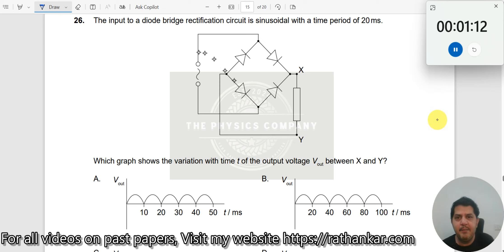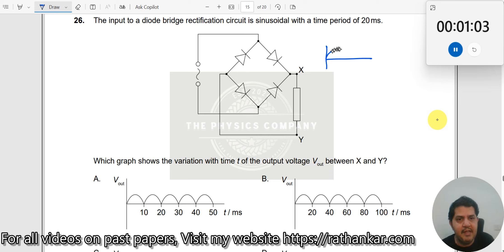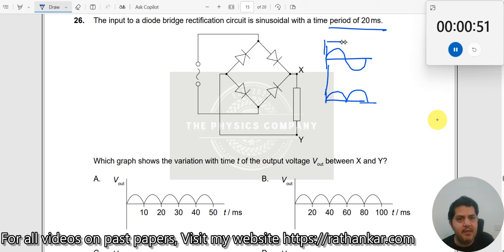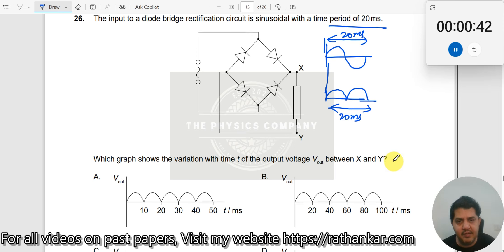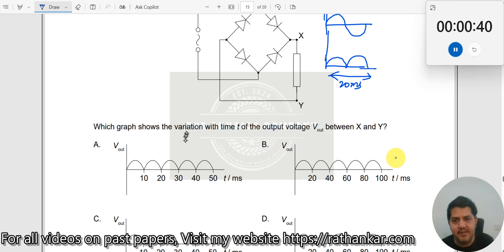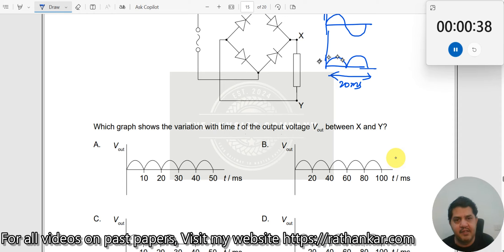26. The input to a diode bridge rectification circuit is sinusoidal with a time period of 20 ms.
The input to a diode bridge rectification circuit is sinusoidal with a time period of 20 ms. Which graph shows the variation with time t of the output voltage Vout between X and Y?

In this video, we solve a multiple-choice question from the IB DP Physics May 2019 TZ2 HL exam (Paper 1). The problem focuses on understanding the output voltage characteristics of a diode bridge rectification circuit with a sinusoidal input. We’ll discuss how to interpret the output waveform based on the input signal and identify the correct graph representing the variation of the output voltage.

Pause the video and take a moment to solve the problem on your own. If you find it challenging, play the video to see a detailed step-by-step explanation.

1. IB Physics Hub

2. My Linkedin Profile

3. My Facebook Profile

4. My Instagram Profile